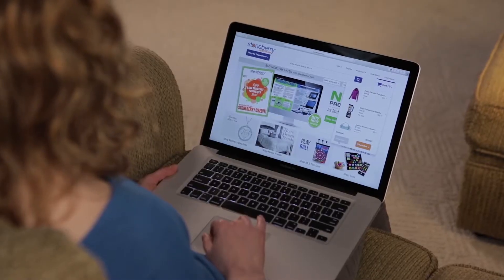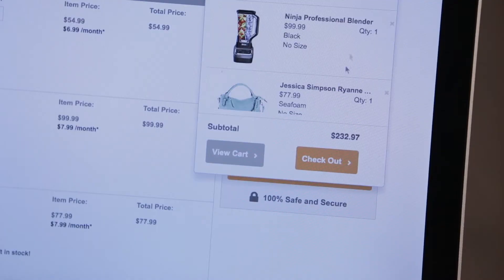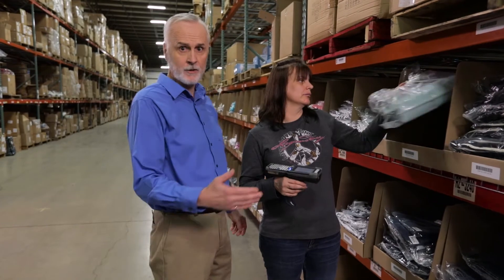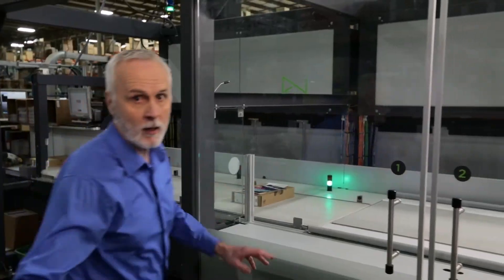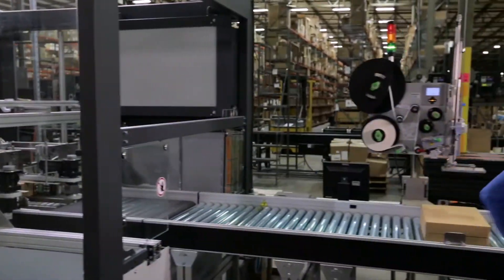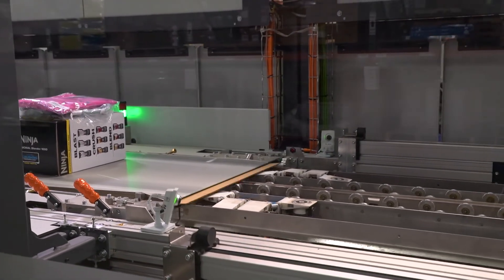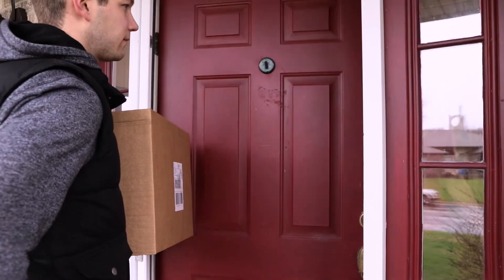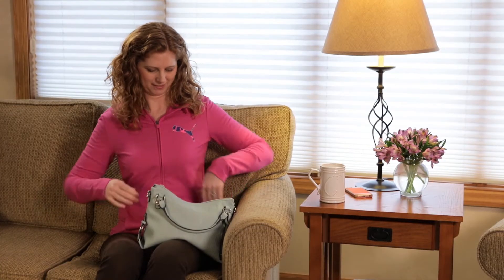Automated packaging for e-commerce - Mason Companies case study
Mason Companies utilizes the CVP Automated Packaging Solution to help save money in labour, packaging materials and shipping costs. With the combination of the CVP by Sparck Technologies and specialized shipping software, Mason Companies is seeing substantial cost savings per package while shipping orders faster than ever.

She is ordering a Mason Companies. This is Deborah. Like most folks, she is ordering a few necessities from her favourite online store. A pink zipper hoody, a new purs and a blender. She has the choice of a variety of shipping options and prices. One-click and they will be at her doorstep in a couple of days. It's that easy.

But is it really that easy on the distribution end? To get all those items taped, boxed and shipped? well actually, it is.
This is the distribution centre for Mason Companies. An E-commerce powerhouse. They handle 11 mail and e-commerce catalogues stores. Let's sell everything, from shoes to TVs, to the floor. Tens of thousands of items are shipped from here every month, which means they have huge warehouses filled with awesome stuff. Echooooo.

Now comes the really cool part. The wow-clerck loads the items on the CVP-500 (CVP Impack). Is an incredible fit-to-size packing system that works together with the shipping software.
The items are fed into the CVP-500's automated conveyor. At that moment they are grouped and analyzed with 3d scanning technology to determine the optimal shipping box to build. With no limitations on items shape. Then, the CVP-500 creates that box around single or multiple items automatically.

Bending, folding and tweaking it into the perfect shipping container. It creates the smallest lightest shipping box possible. That will get Deborah's order at her at the lowest cost. Also, there are no voids, so there is no need for extra packing material like bubble wrap. And that'll help ease the pain of all those dim-weight charges.
At this point, the CVP-500 utilizes software to weigh and do a complete rate shopping to find the most cost-effective carrier in means of shipment. From there, the CVP labels the boxes and they are ready to go. And that's it.
Order placed, filled, shipped.

The CVP-500 make the entire process easier, more efficient, and most importantly cost-effective. Saving your company valuable dollars every month.

(formerly known as Packaging by Quadient).